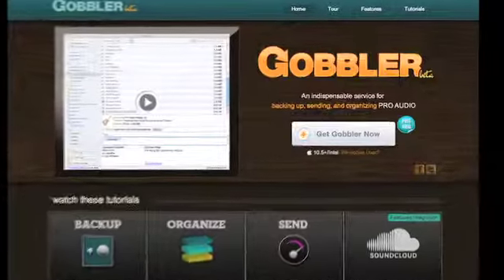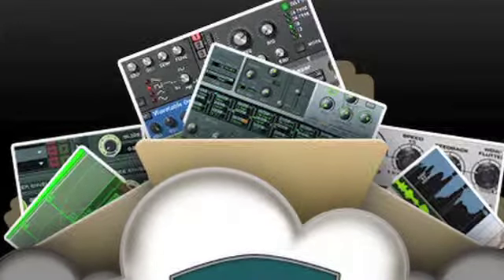Rad On The Web Rad On The Web - Episode 95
Rad On The Web - Episode 95

Gobbler is featured (interview done at the launch.is conference)

Watch a Rad On The Web daily at